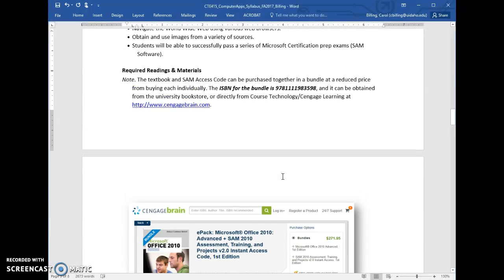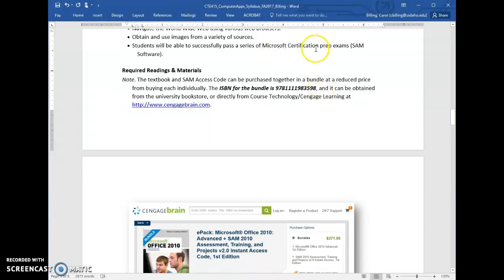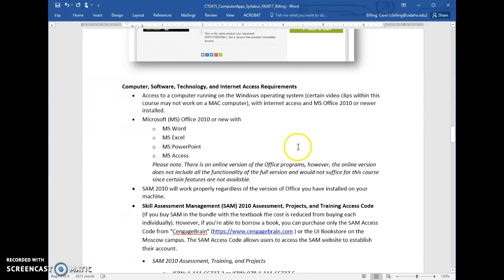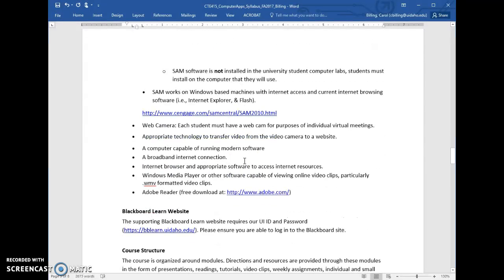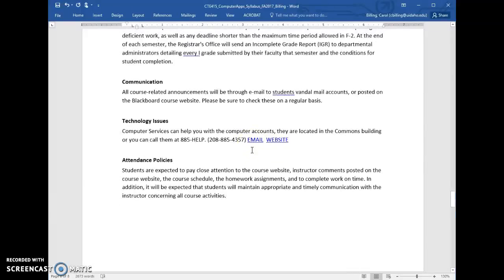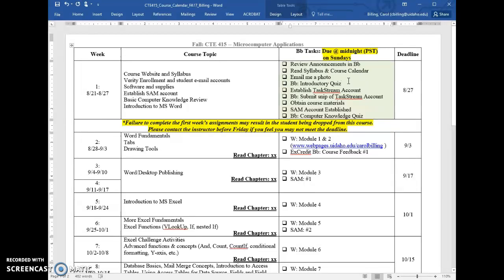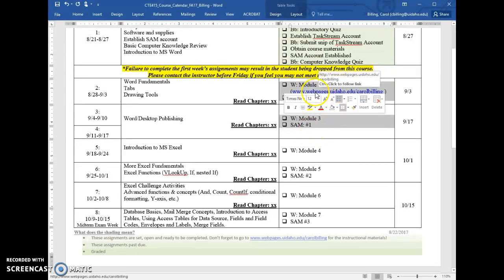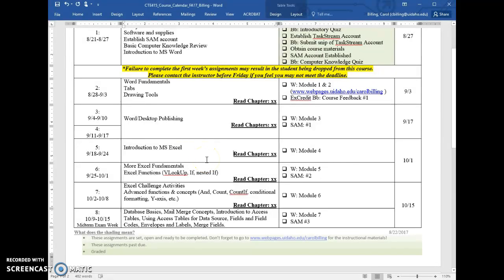CTE 415 FA2017